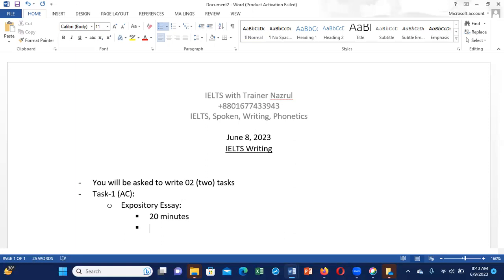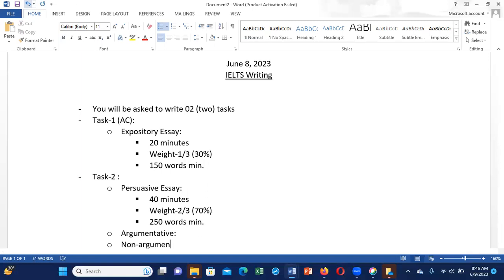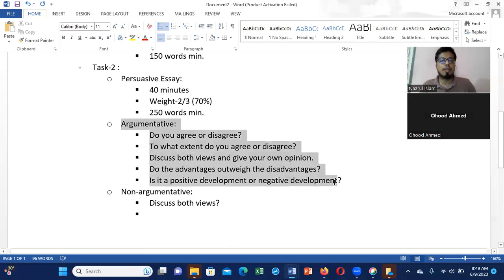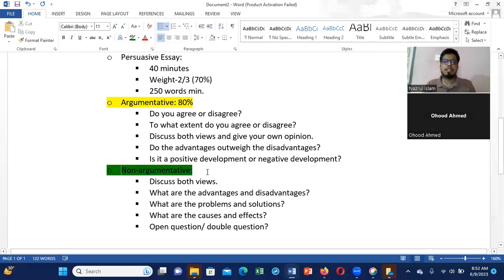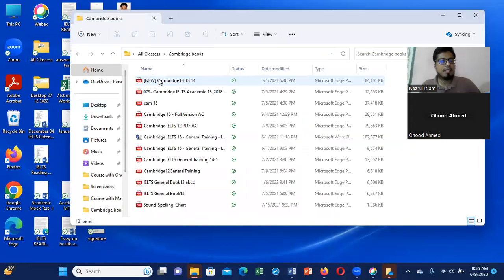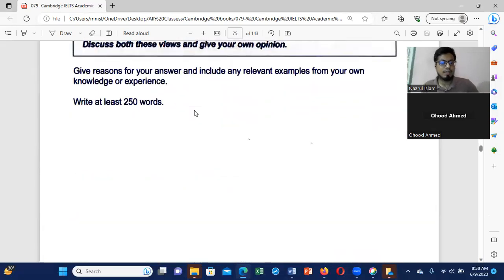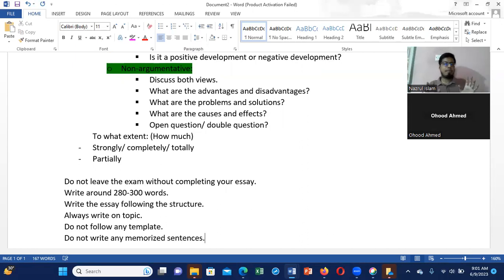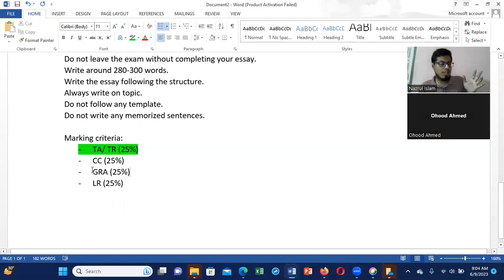Ins and Outs of IELTS Writing Task 2 (Part- 1)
Ins and Outs of IELTS Writing Task 2